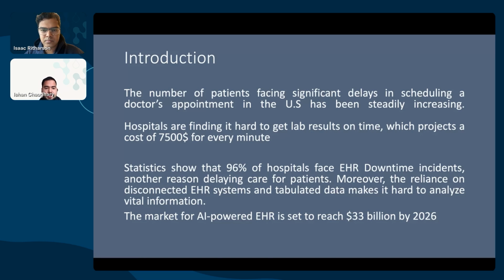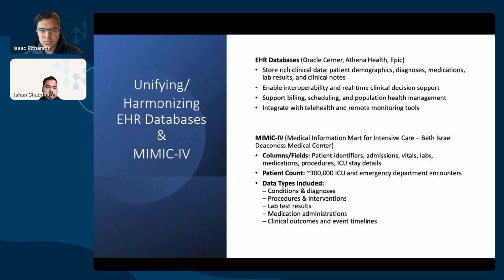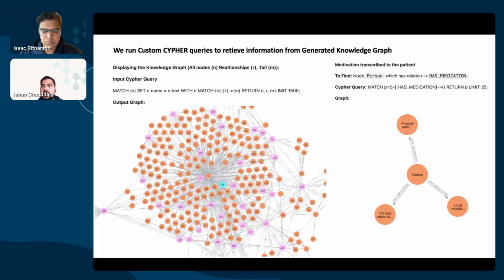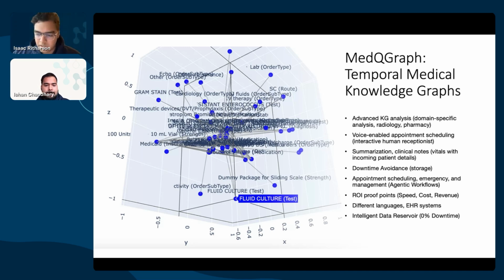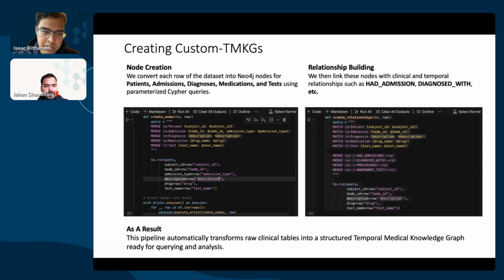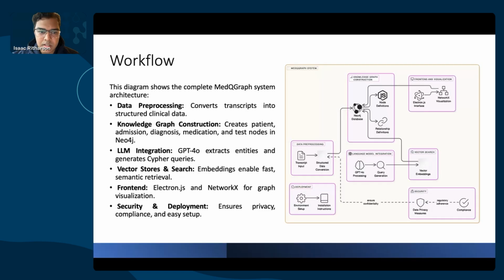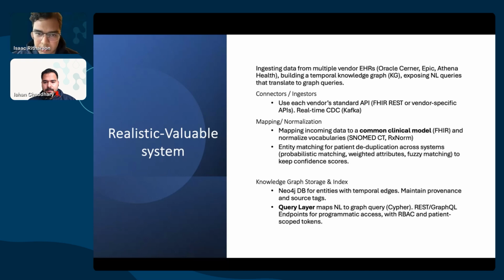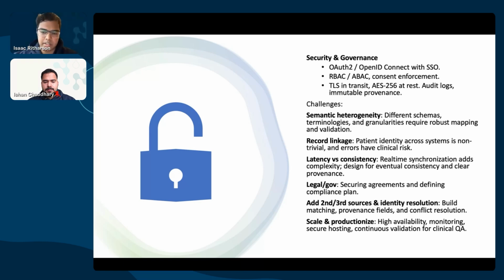MedQGraph: TMKGs for AI-Driven Healthcare Insights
Clinical decision-making depends on Electronic Health Records (EHRs), but their complexity hinders efficient extraction and analysis. Traditional knowledge graph methods focus mainly on structured data and static relationships, limiting advanced querying. We present the Medical Record Knowledge Graph (MRKG), a scalable framework that transforms structured MIMIC-IV EHR data into an interpretable, queryable graph using Neo4j. MRKG integrates diverse clinical entities, diagnoses, procedures, and medications into a cohesive structure, enabling comprehensive exploration of patient history.